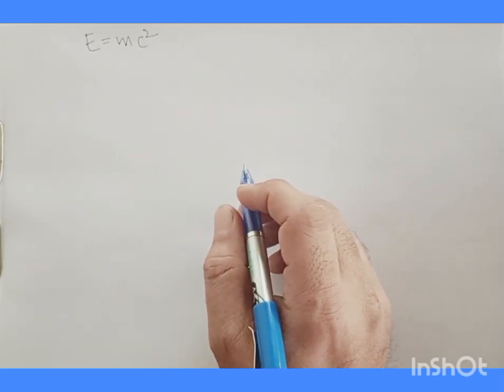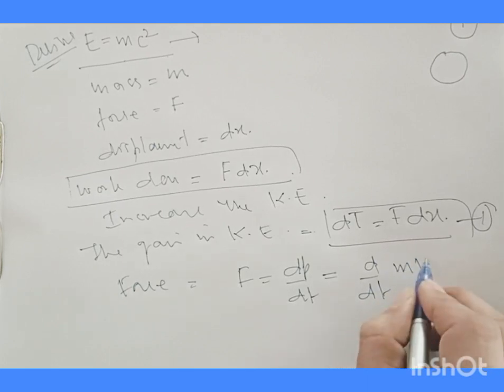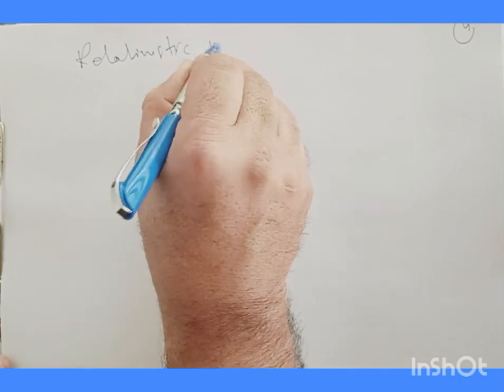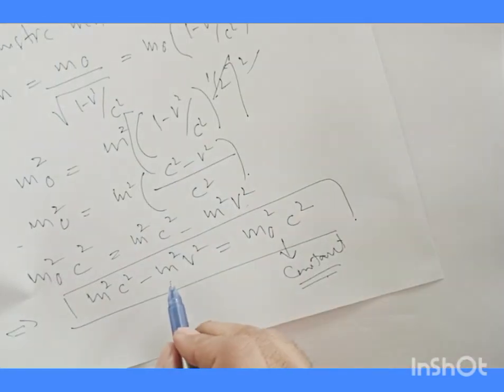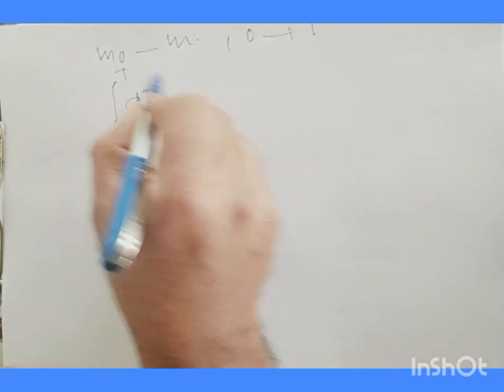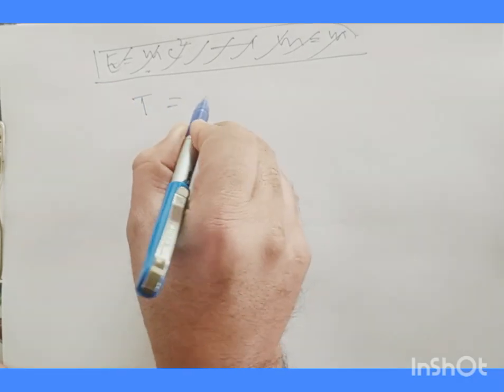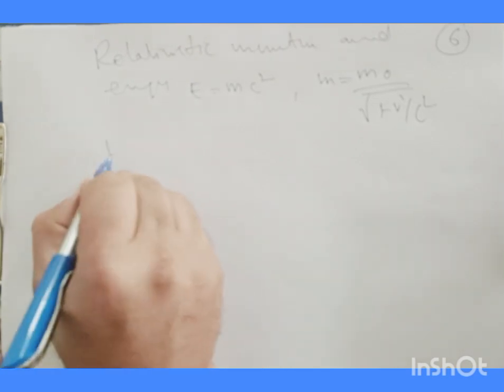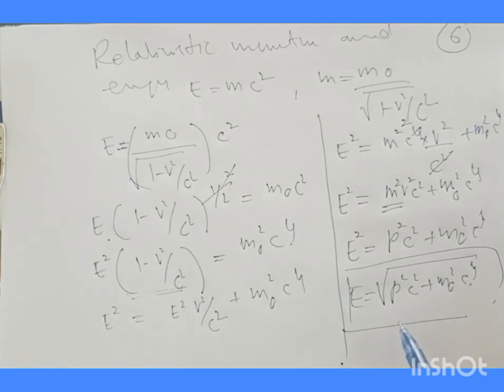Einstein's mass energy relationship derivation